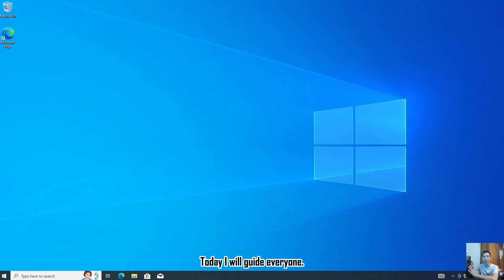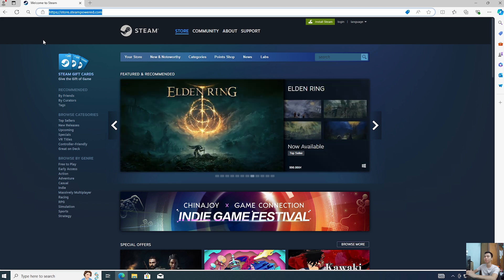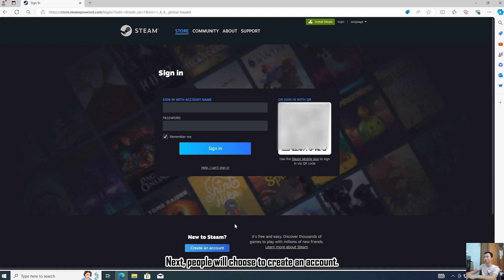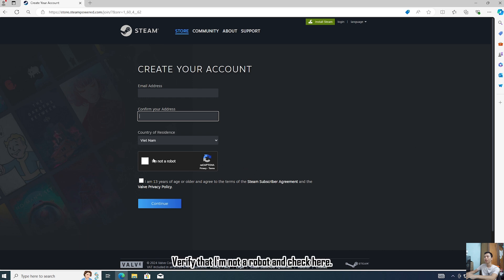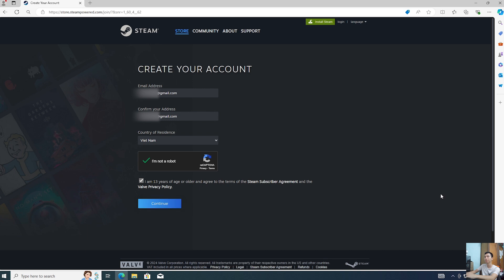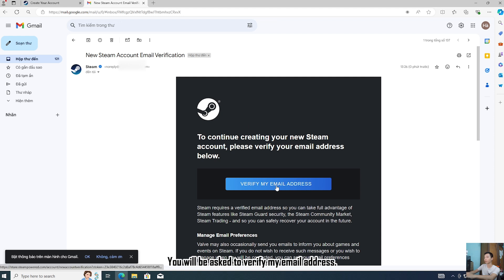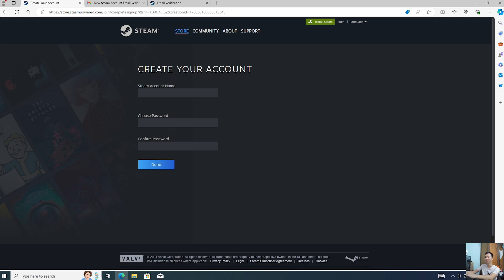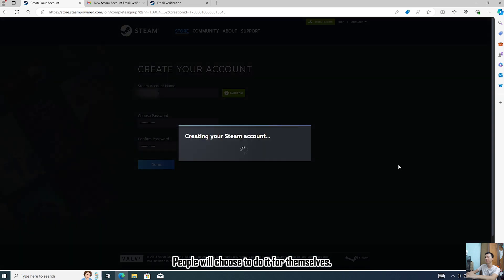How to create steam account - How to register a steam account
Instructions on how to create a steam account
Everyone wants to play games on Steam but doesn't know how to create a Steam account. In this video, I will show everyone how to create a Steam account.